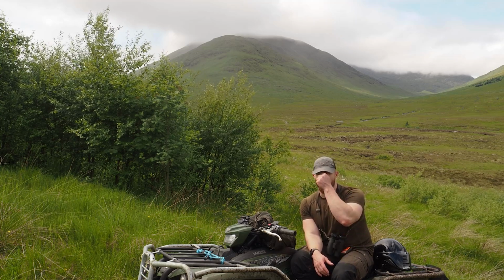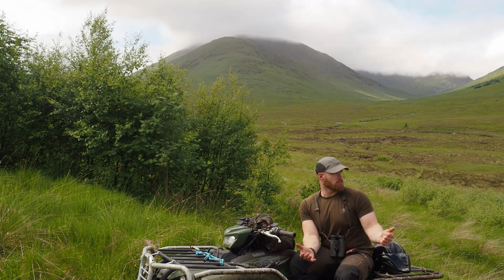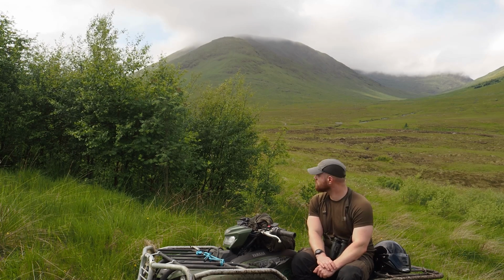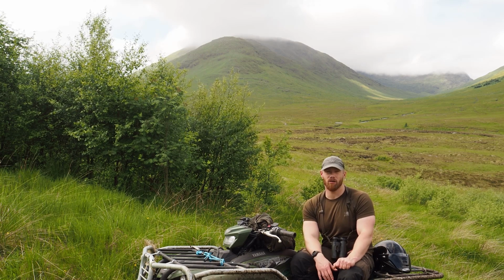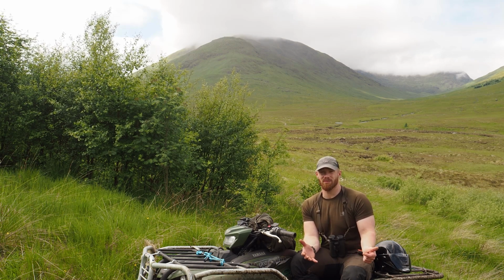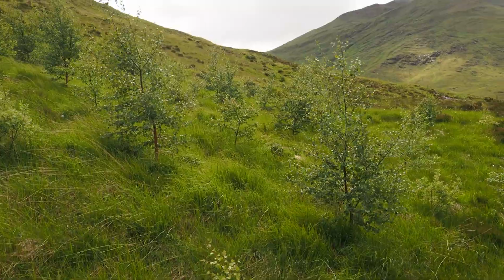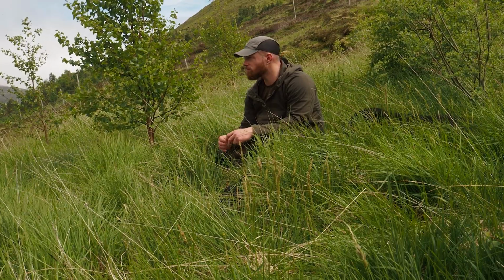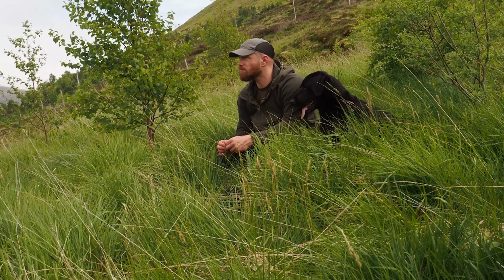A Day In The Life Of.... A Forester | Glen Affric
A slightly different video this time as I give a little inside into what a day at work could look like for me. Join Darach and I as we head into Glen Affric to check on tree planting and talk a little bit about the work we are doing there.

Useful Links on Forest and Land Management in Scotland